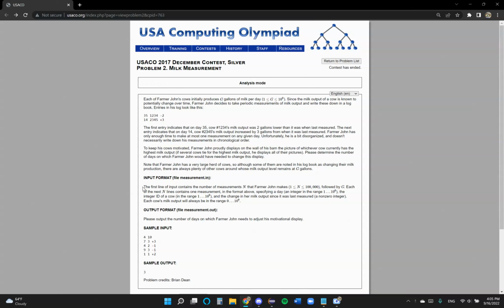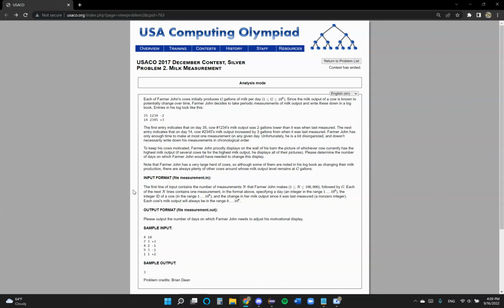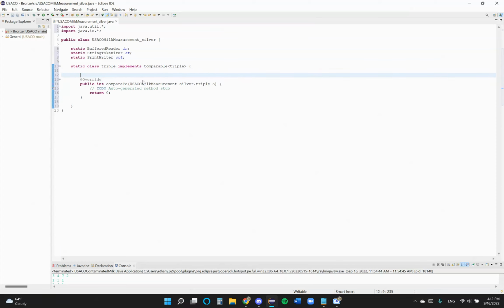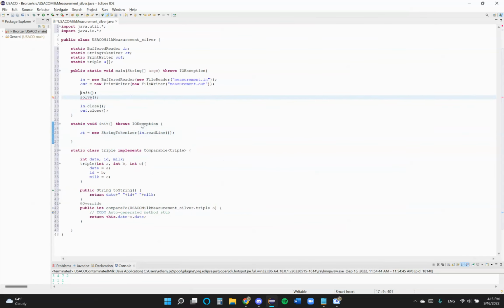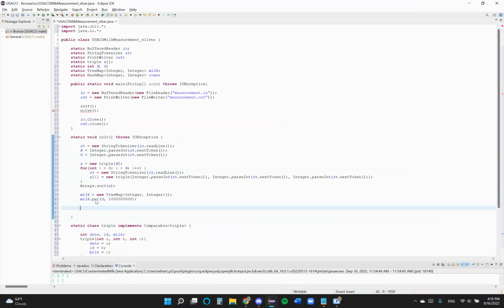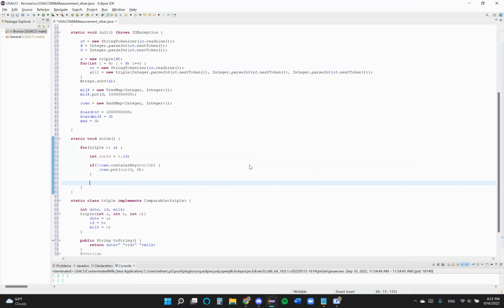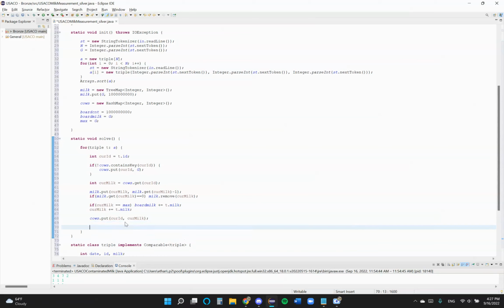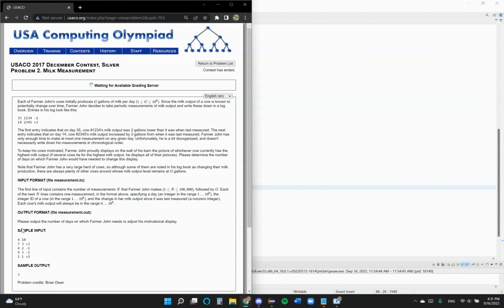USACO Milk Measurement (Silver) Solution